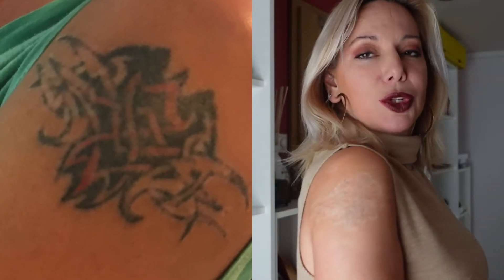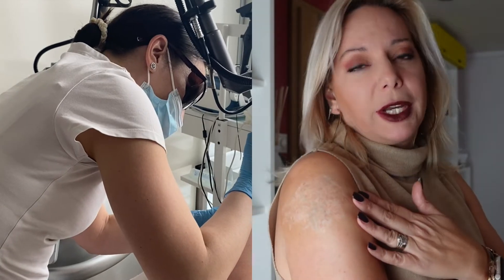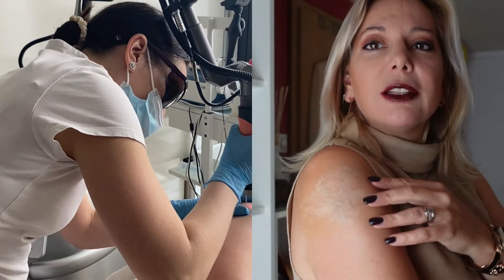Laser tattoo removal - UPDATE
Hi friends.
If you are in the process of removing your tattoo, please comment how it is going for you! This journey is different for everyone and if we have a lot of different stories at least we can create a general picture of what to expect for anyone that is thinking of starting this journey.